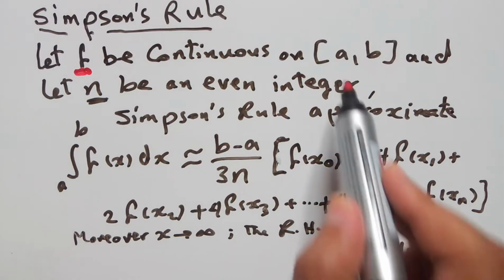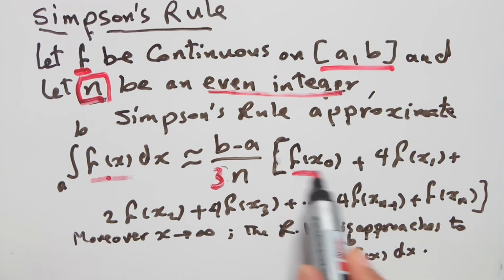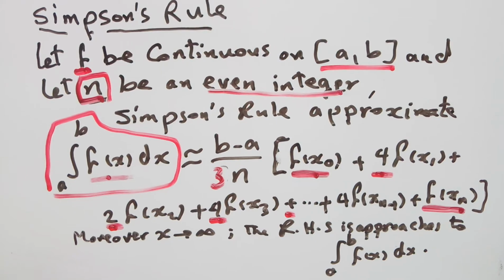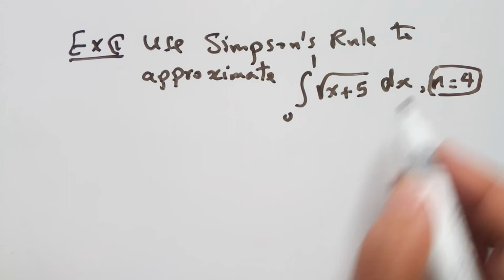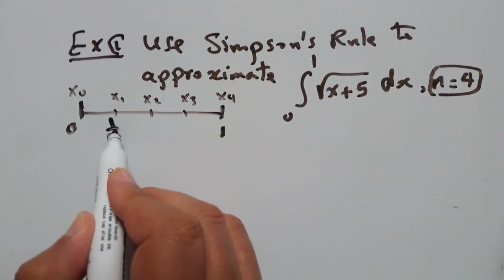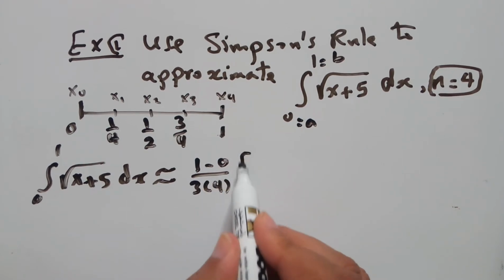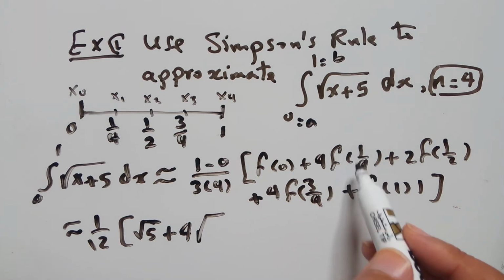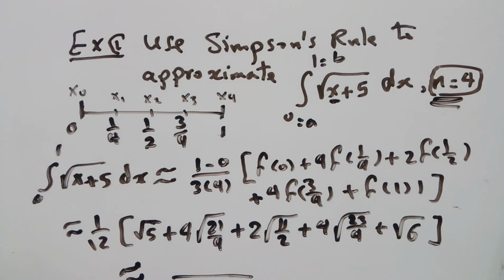Calculus : Numerical Integration -Simpson's Rule